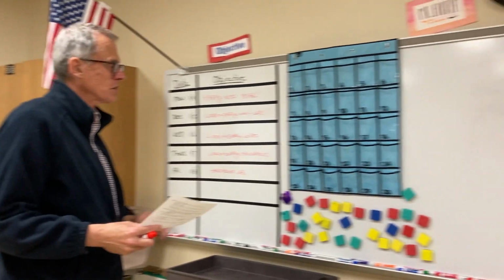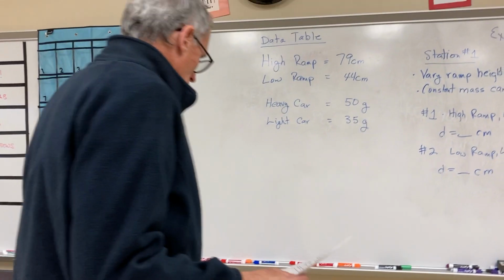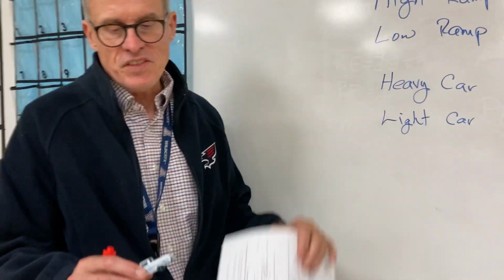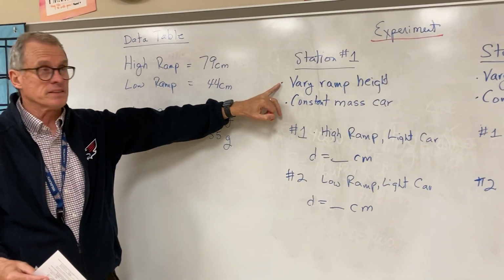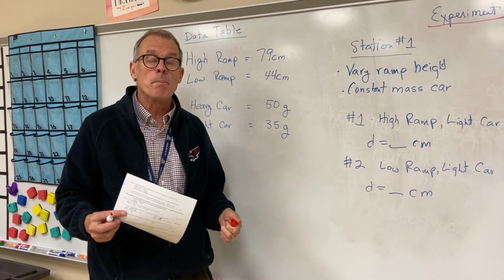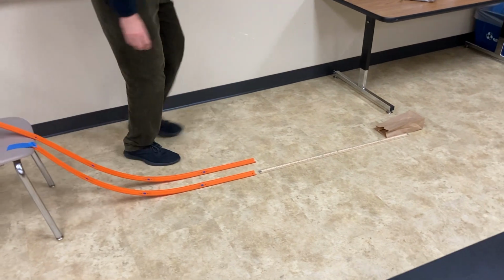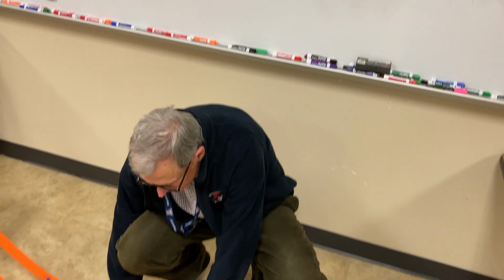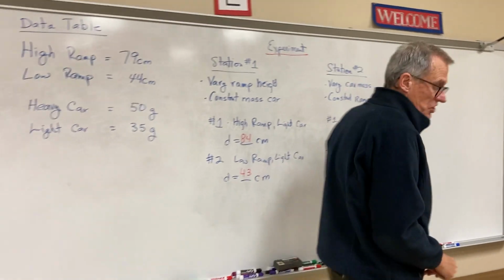08 03 Momentum Stations Lab Part 1